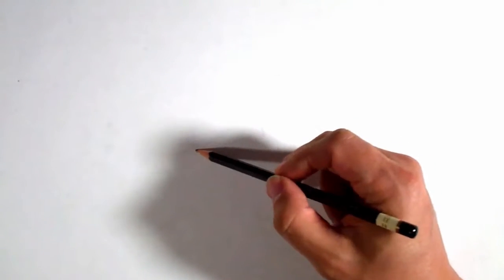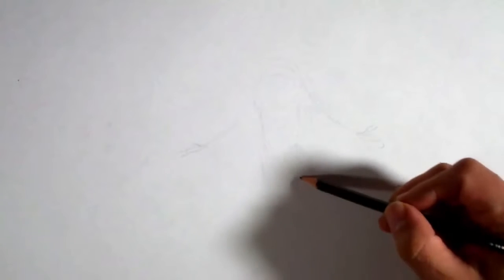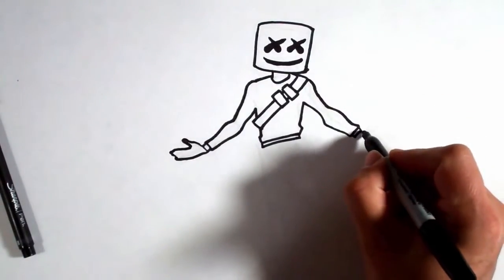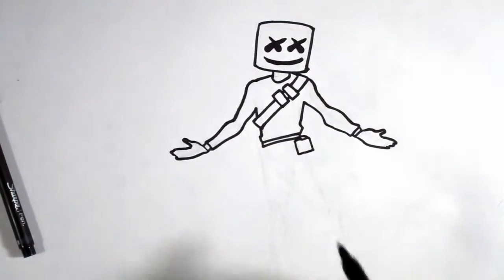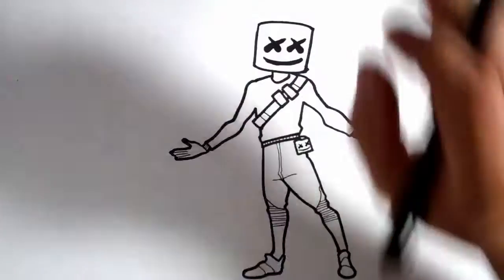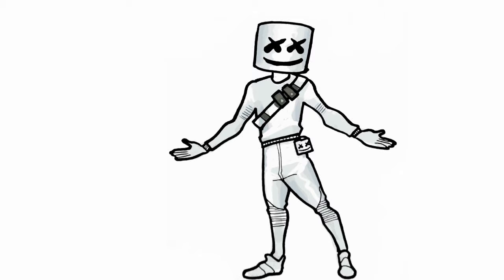How I draw Marshmello in fortnite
Follow along and learn how I draw Marshmello from Fortnite with markers and sharpies